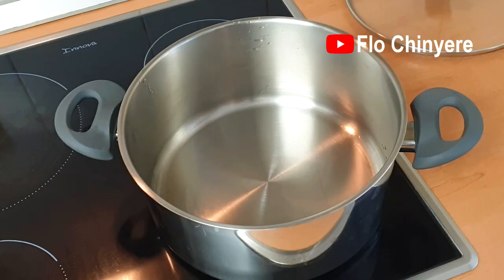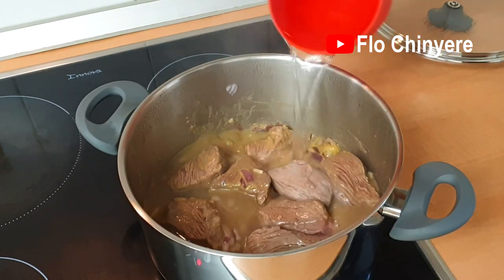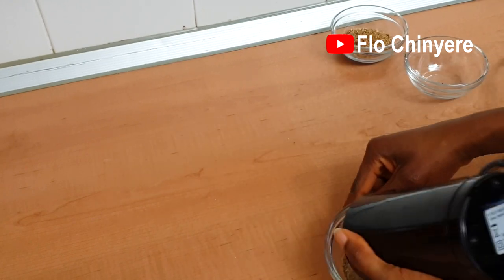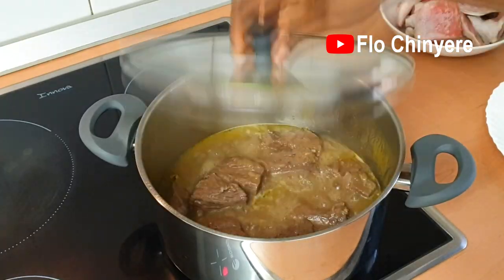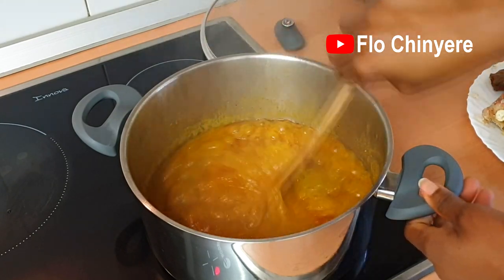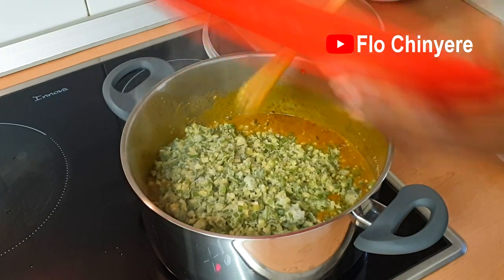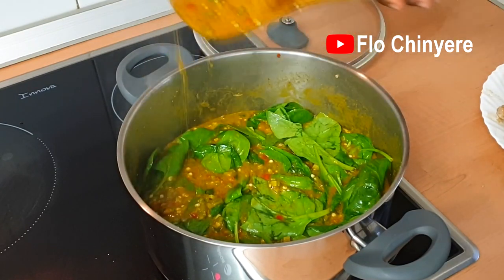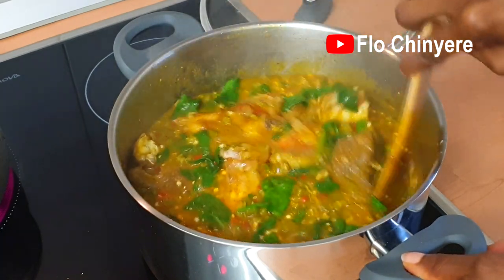Frozen Ingredient Series: Frozen Okra Soup Recipe | Flo Chinyere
Frozen Ingredients Series

Ingredients
- 1.5 cups frozen chopped okra
- 800g beef
- 2 red sea bream fish
- 300g baby spinach
- 3 cooking spoons red palm oil
- 3 tablespoons ground ogbono
- 2 tablespoons crayfish
- 1 tablespoon ogiri okpei (fermented dry locust beans)
- 3 Homemade seasoning cubes
- 2 habanero peppers
- 1 onion